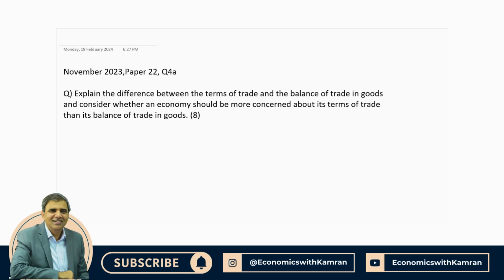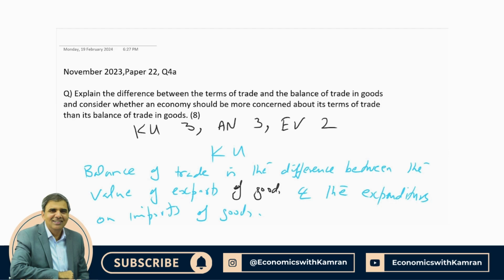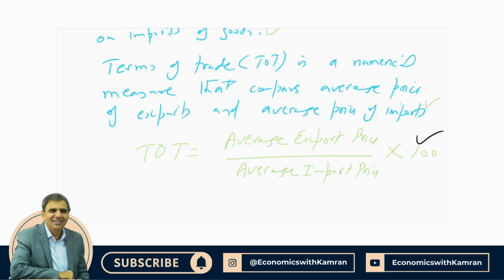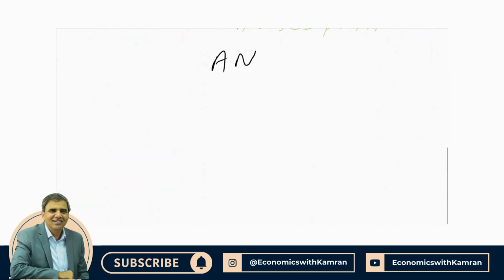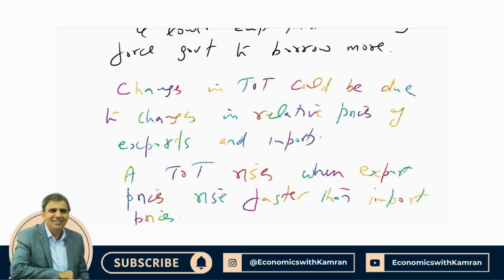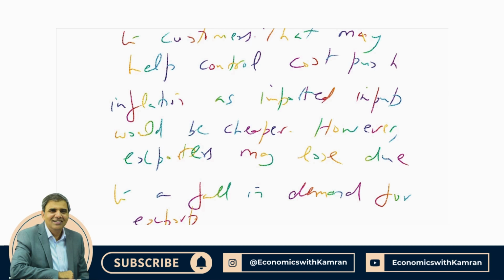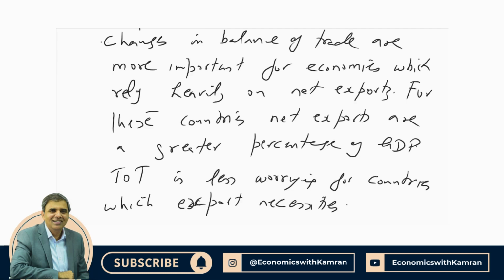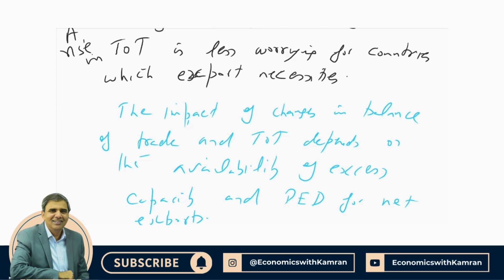A Level Economics Sample Essay - Terms of Trade vs Balance of Trade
Q) Explain the difference between the terms of trade and the balance of trade in goods and consider whether an economy should be more concerned about its terms of trade than its balance of trade in goods. (8)

Topics Covered: 1) Terms of Trade
                               2) Balance of Trade